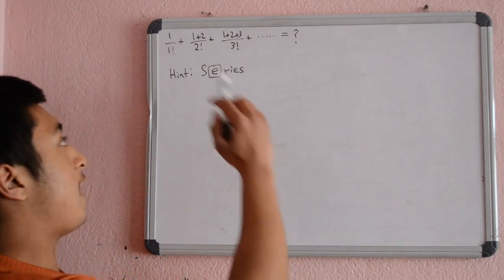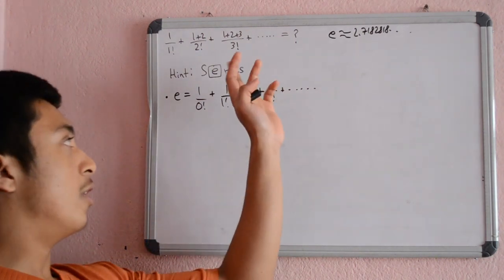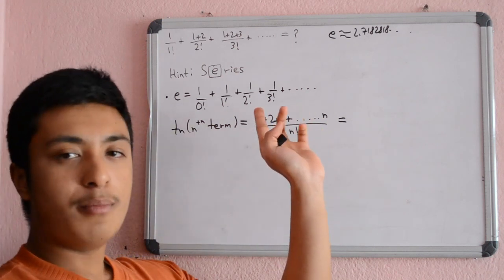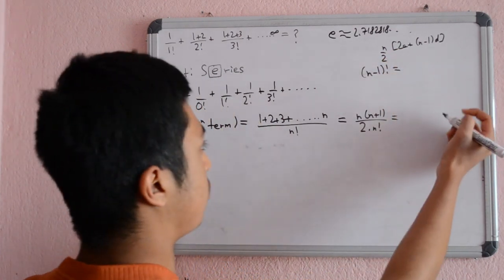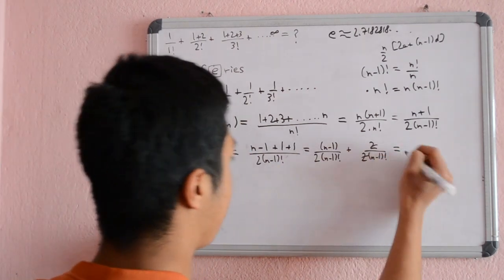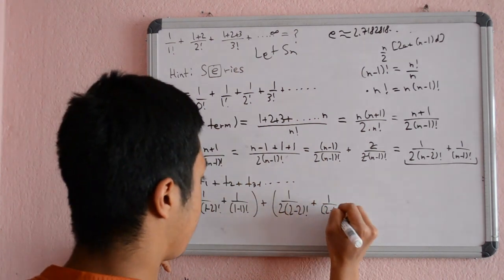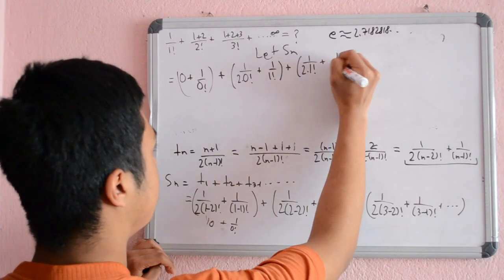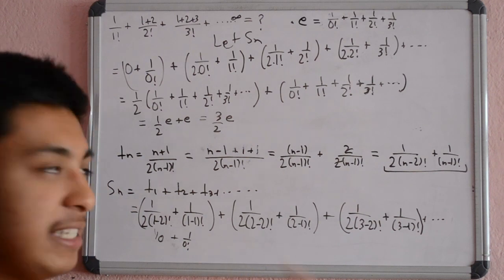Can you find the sum of this series?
Those factorials look familiar...